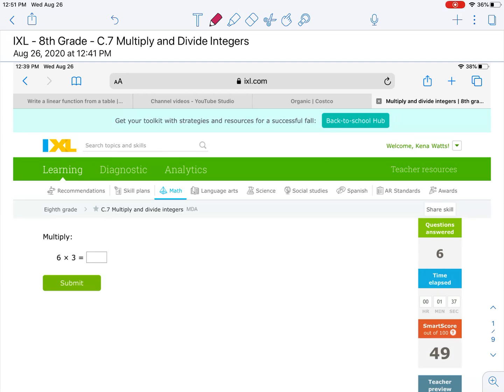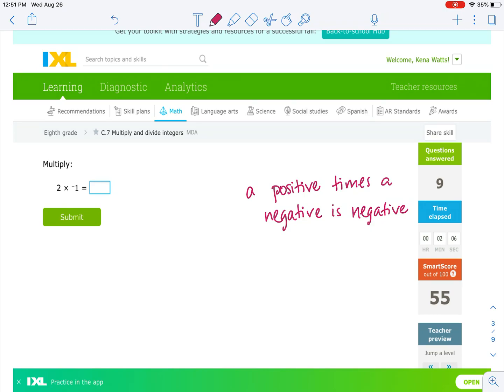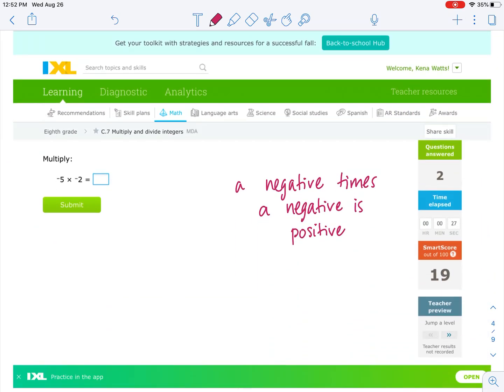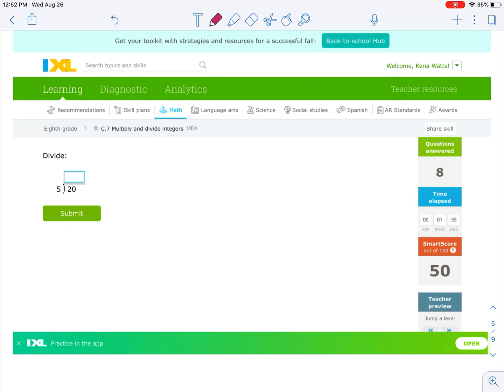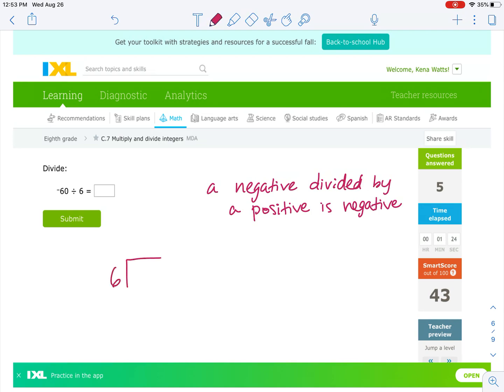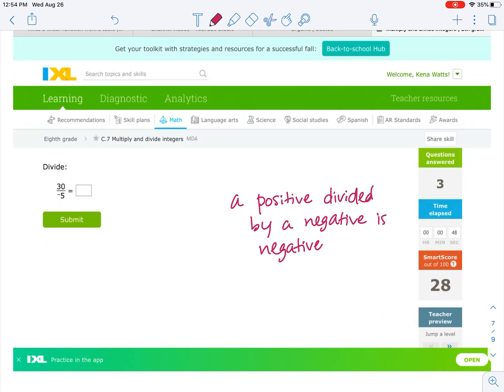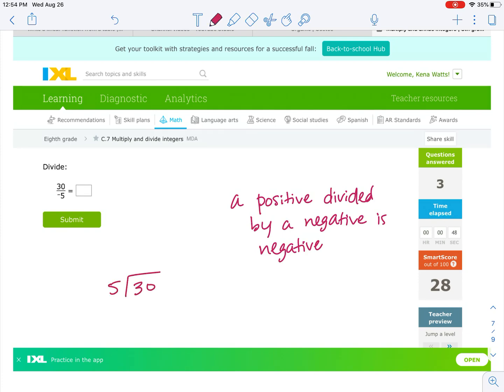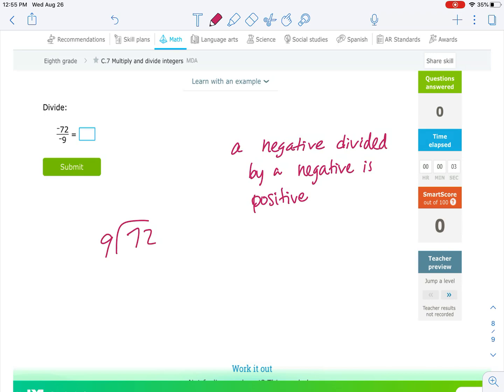C.7 Multiply and Divide Integers